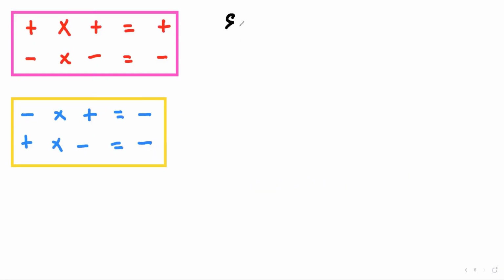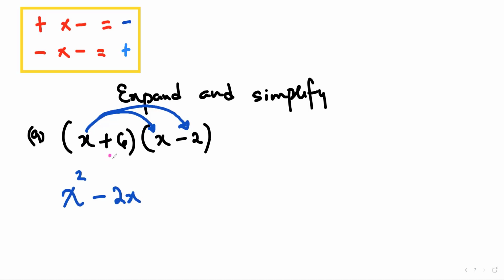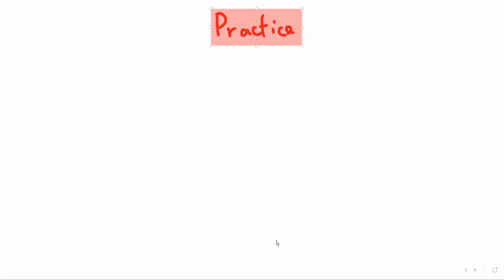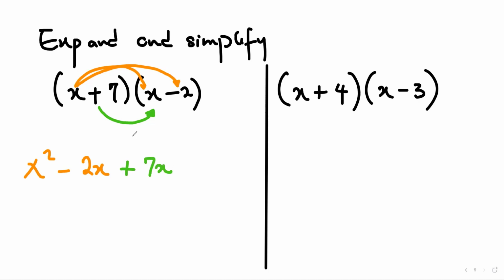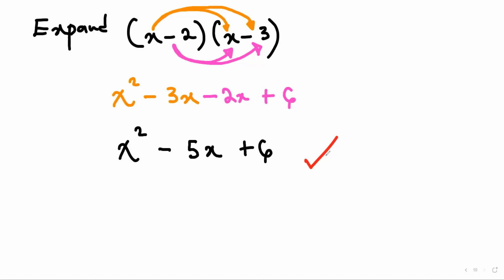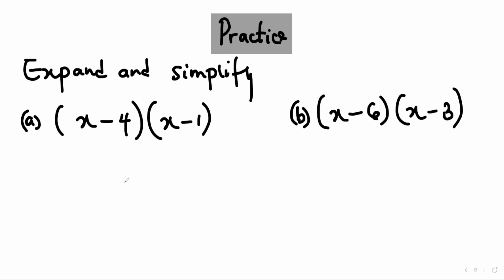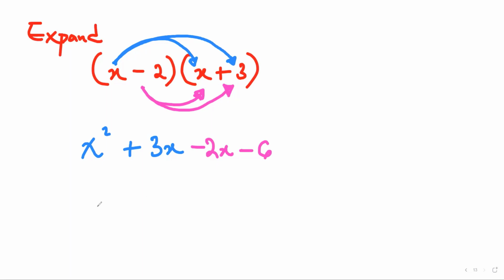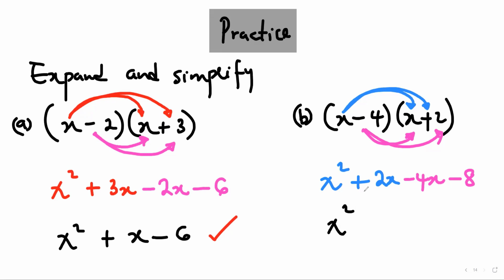Algebra Basics: Solve expanding brackets in 5 Minutes | ICOMATHS.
In this video, we dive deep into the fundamentals of expanding brackets (also known as distributing or FOIL method) in algebra. Whether you're a student preparing for exams, a homeschooler, or just brushing up on your math skills, this guide will make it simple and straightforward!
What you'll learn:

Basic expansion: (a + b)(c + d)
Using the FOIL method for binomials
Expanding with exponents like (x + y)^2
Common mistakes to avoid and practice problems with solutions

Perfect for beginners in algebra or anyone needing a quick refresher. By the end, you'll be confidently expanding expressions like a pro!
Timestamps:
00:00 - Intro to Expanding Brackets
01:30 - Simple Examples
03:45 - FOIL Method Explained
06:20 - Advanced Expansions
09:10 - Practice Problems & Answers
11:50 - Tips & Tricks